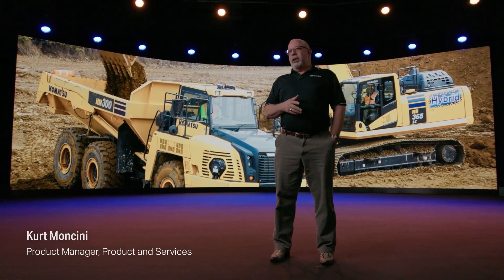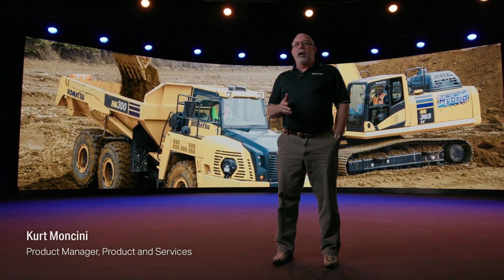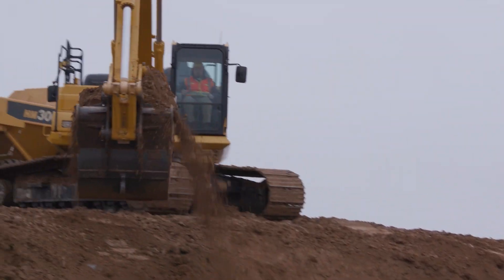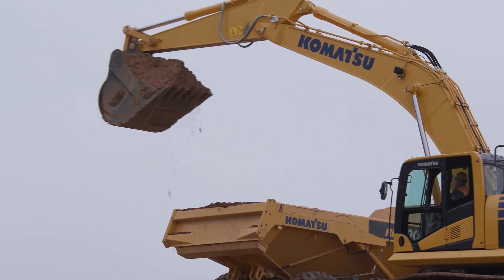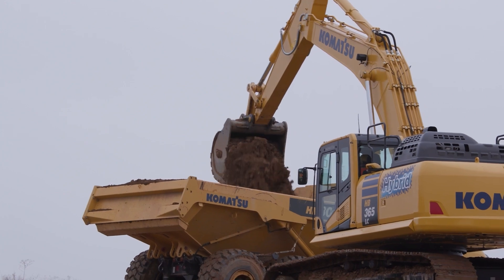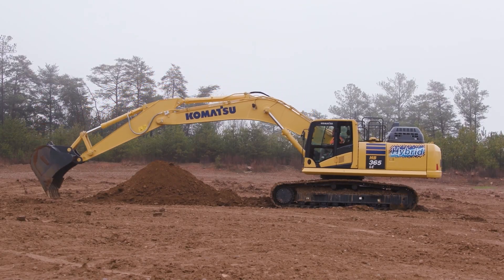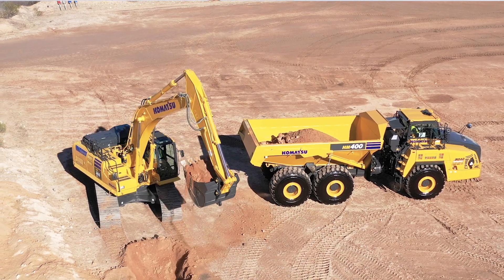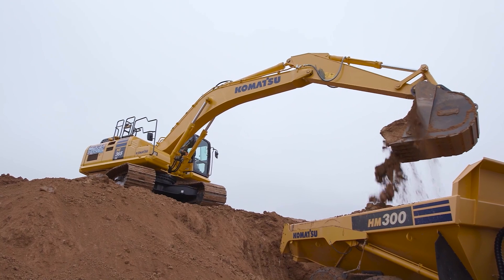Drive productivity, job-site performance and decrease fuel consumption with the Komatsu HB365LC-3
If your construction business needs higher production with less fuel costs on your journey to sustainability, check out Komatsu's HB365LC-3 hybrid excavator. The HB365LC-3 features a powerful, responsive swing system and a Tier 4 Final engine that provides up to 20% fuel savings compared to non-hybrid excavators. This excavator also features Smart Construction Retrofit, which provides operators in the field (and managers in the office) access to 3D design and topography data that helps drive accuracy, control load volumes and eliminate rework.

For a limited time through Komatsu Financial, get 0% for 36 months or 1.99% financing for 48 months on the HB365LC-3. Contact your local dealer for details.